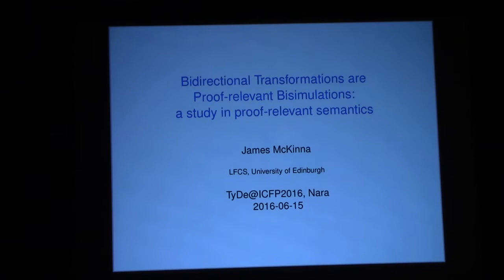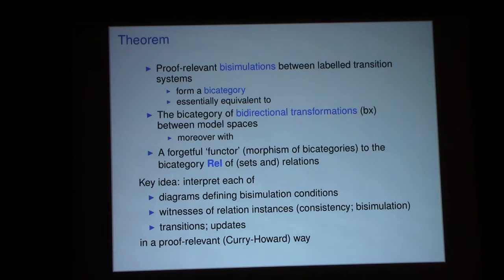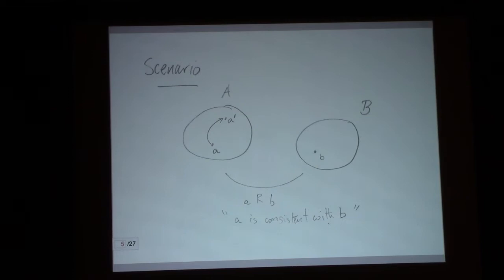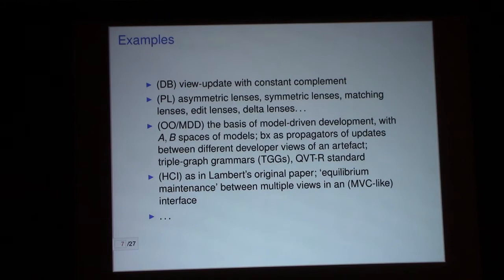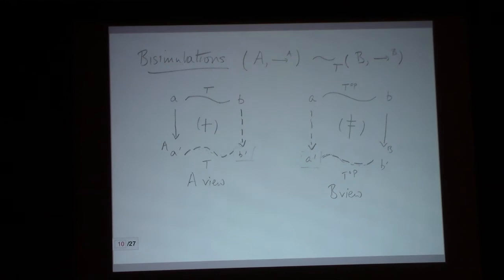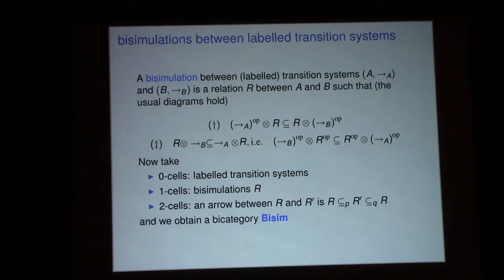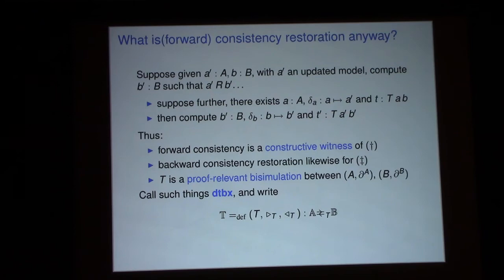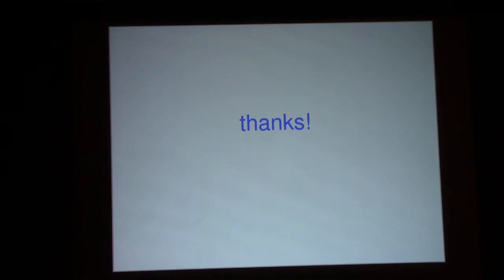06 Bidirectional Transformations are Proof relevant Bisimulations